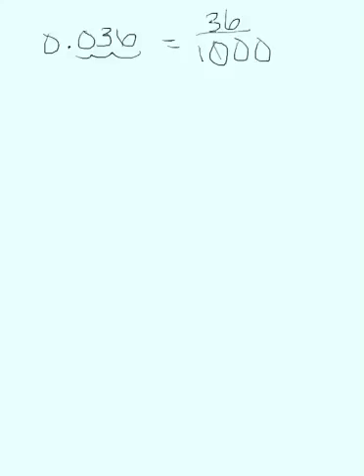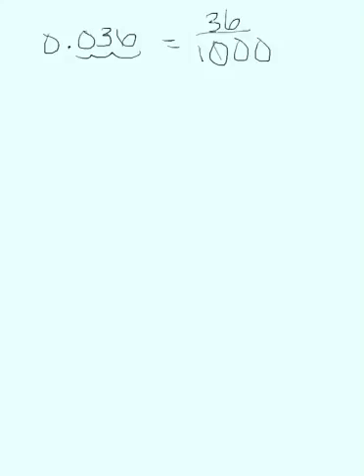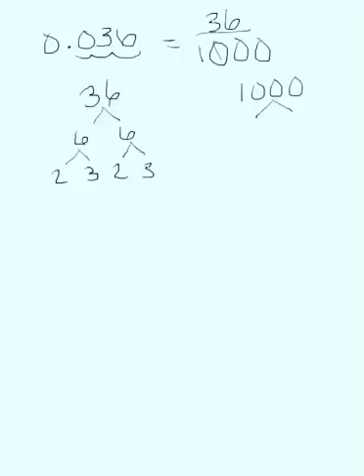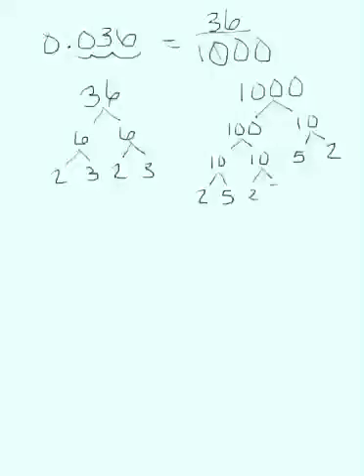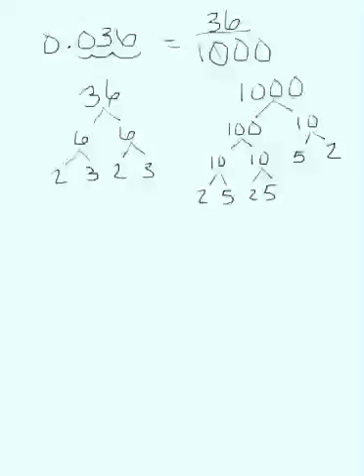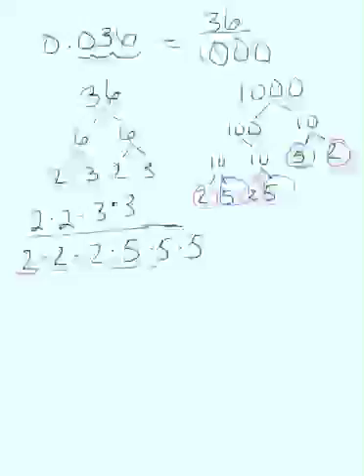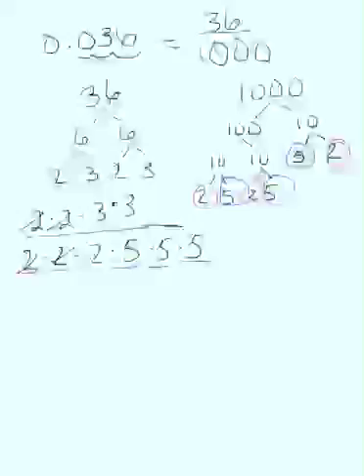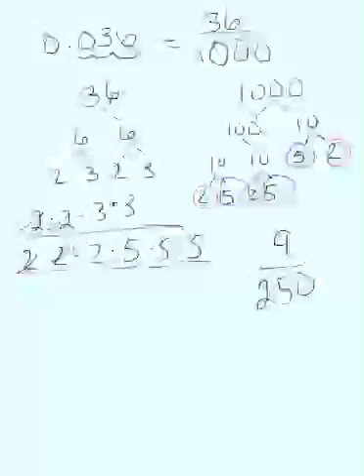Decimal to fraction